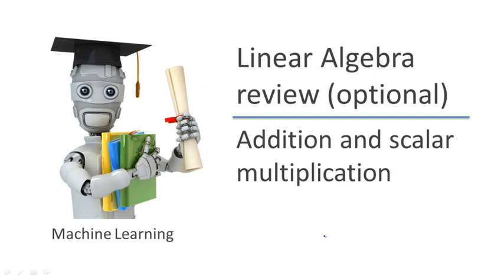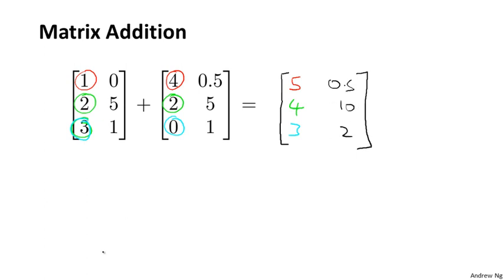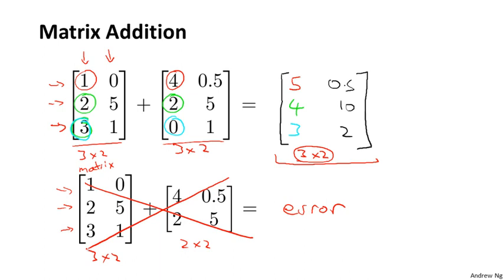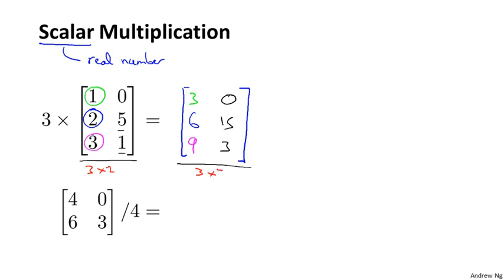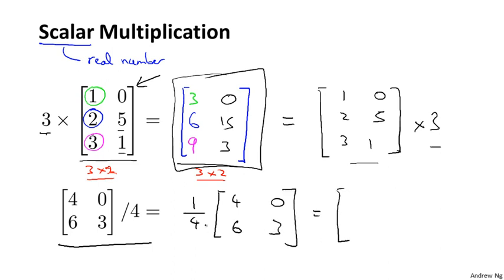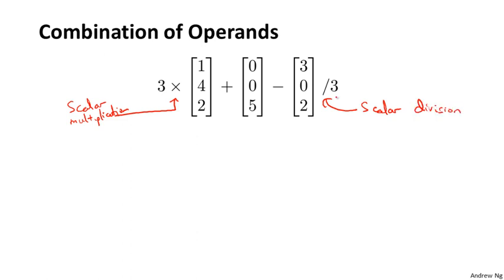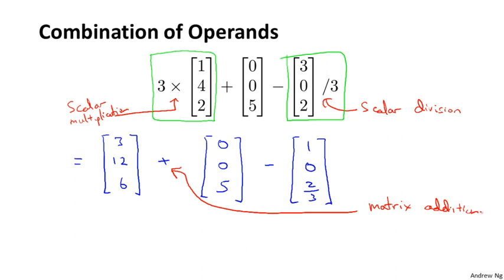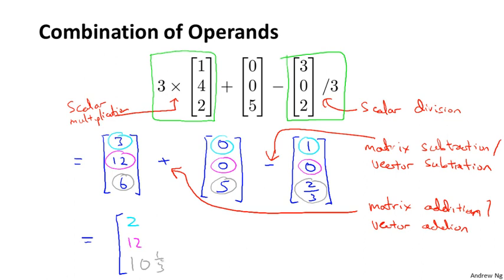Lecture 3.2 Addition and Scalar Multiplication | Linear Algebra Review